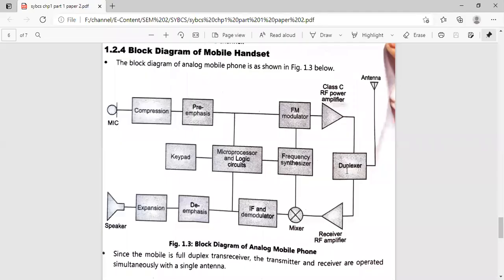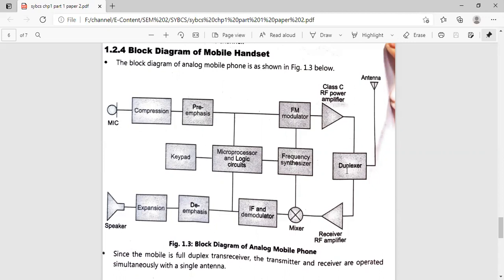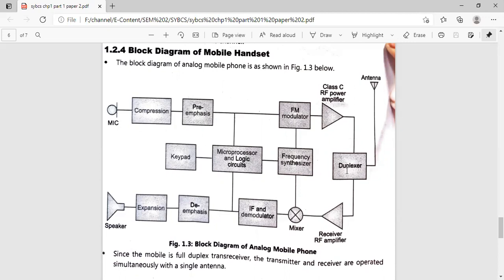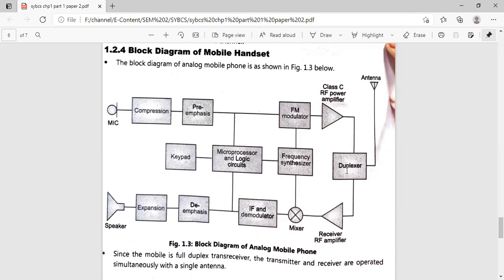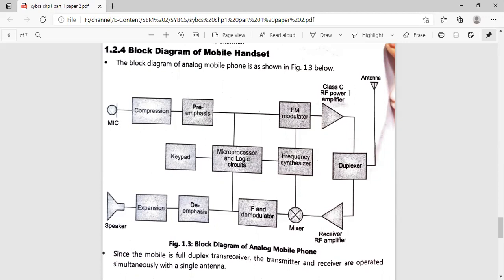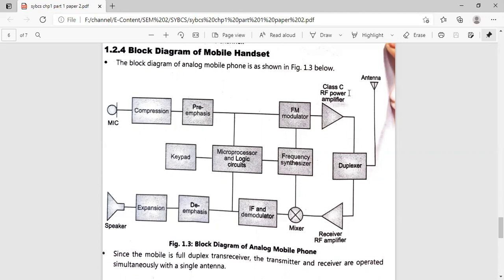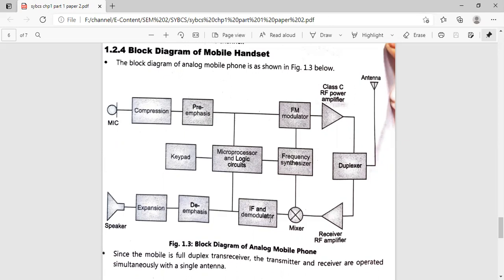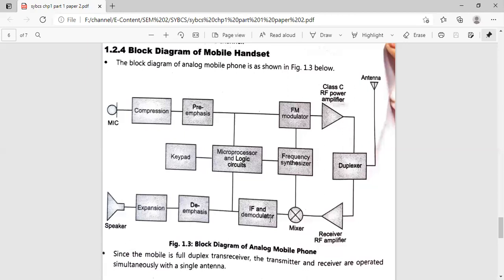sybcs mobile handset